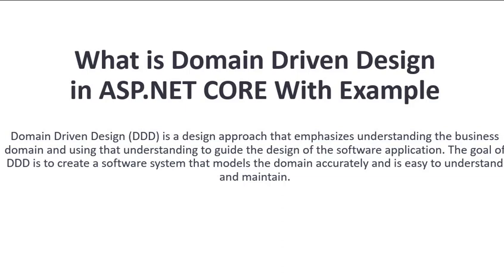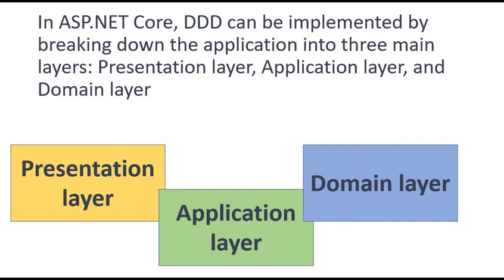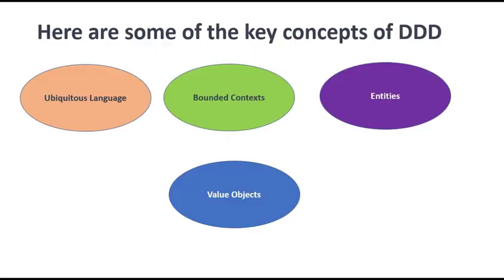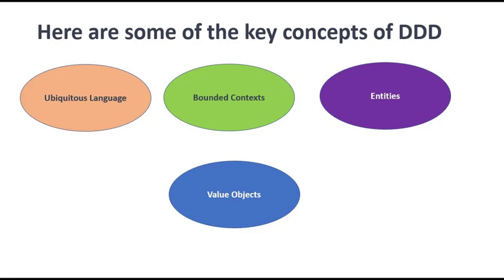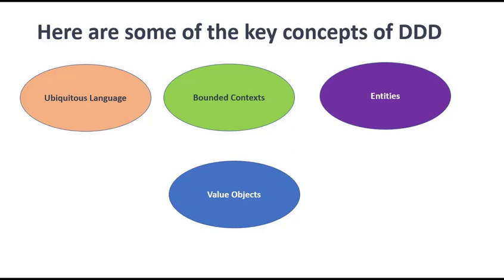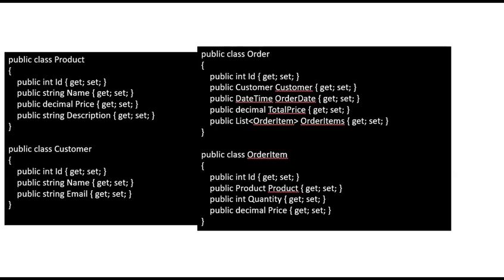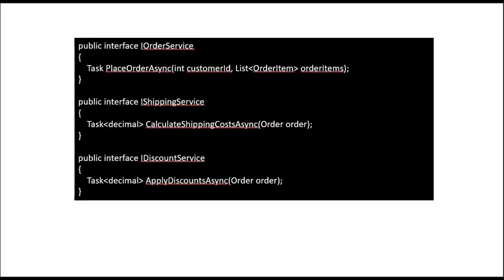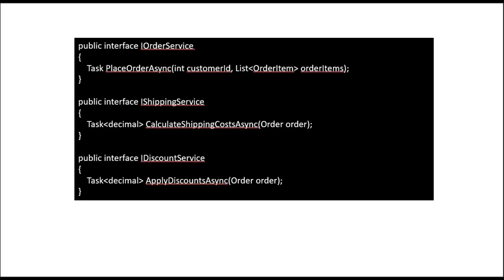Domain Driven Design Example in ASP.NET CORE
In this video, I am going to teach you, Domain Driven design and their key concept and difference between three layer architecture and DDD.
Example of DDD